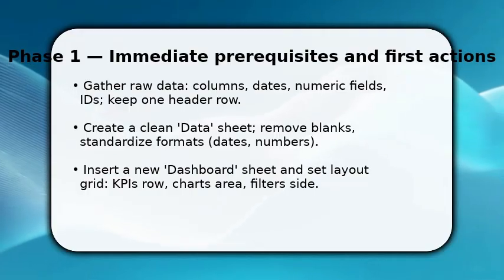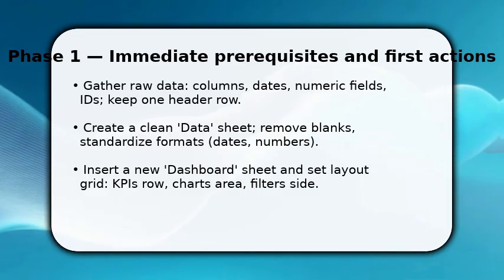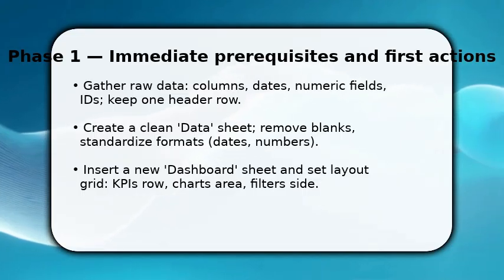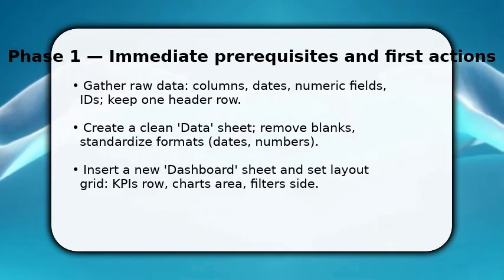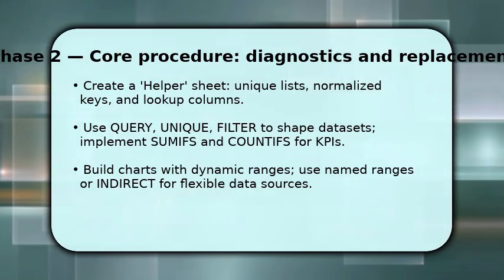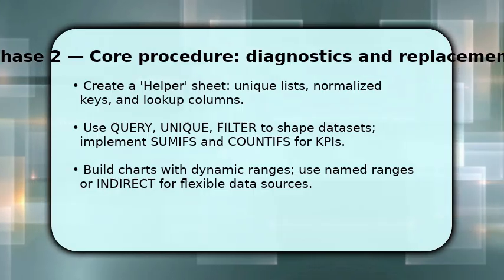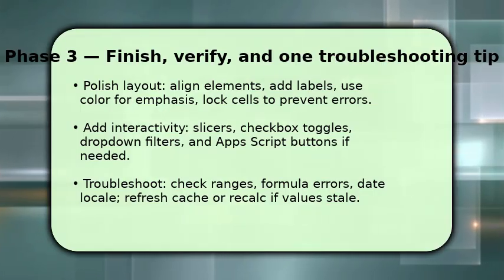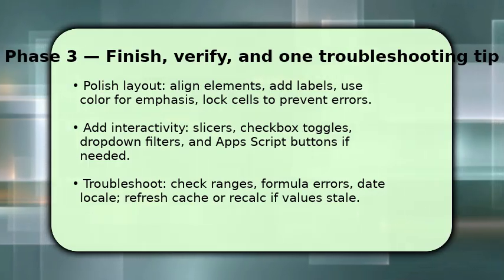How to Make Dashboard Google Sheet - Full Guide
How to Make Dashboard Google Sheet - Full Guide | 🔒 Surfshark VPN Deal — Stay private and secure. $1.99/mo + 3 Months Free ▸

Dive into the world of Google Sheets and learn how to create a functional dashboard with this comprehensive guide. Discover step-bythy techniques for data visualization, including setting up charts, tables, and integrating interactive elements like sliders or dropdown menus.

Google Docs, Dashboard Google Sheets, Data Visualization Guide, Interactive Elements in Google Sheets, Setting Up Charts for Data Analysis, Creating a Functional Business Report with Google Sheets, Integrate Sliders and Dropdown Menus on Google Sheets, Google Docs Tutorial, Business Intelligence Tools: Google Sheets Edition